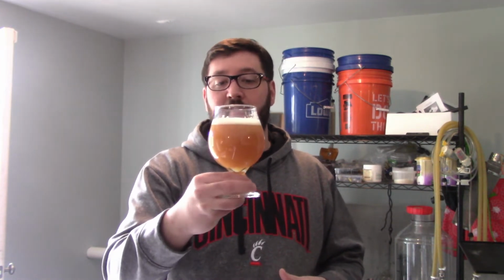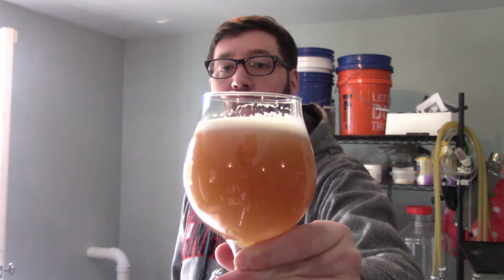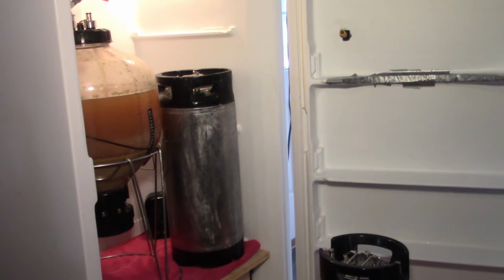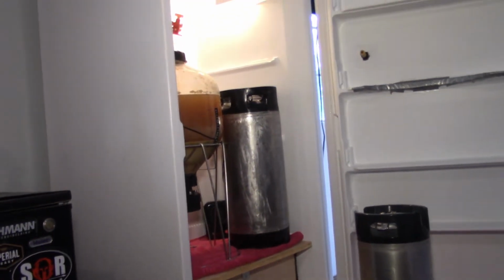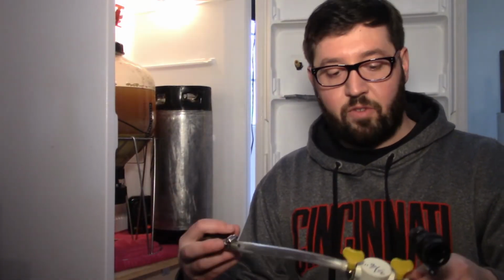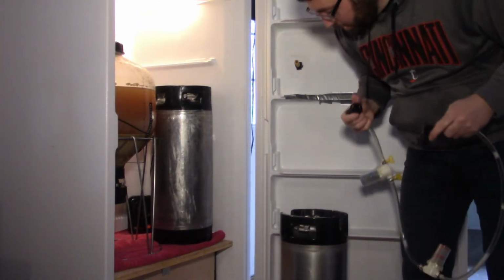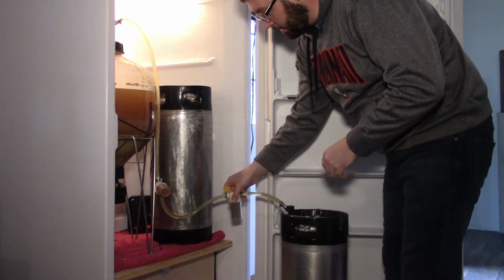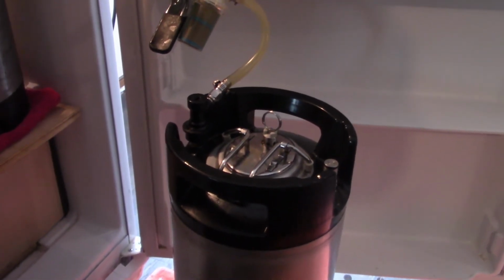EP #84: Beer Things! Our Transfer Method & Brewtubers 2021 Yeast Experiments Info!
***EDITORS NOTE: The first yeast experiment, DKN, is actually a PALE ALE, NOT a Saison. Sorry Nate!!***

This week Nick talks about the beers he & Brandon brewed for the 2021 National Homebrew Competition [video forthcoming] while drinking Donovan. Double NE IPA w/ Azacca & Sabro hops. Additionally he shows off their method of transferring beer & goes over information related to the 2021 Brewtubers Online Brewers Club 3 Yeast Experiments!

Check out the Brew Tubers Online Brewers Club to find out more about the club & how to join!

LISTEN TO THE EXIT 12 HOME BREW LIFESTYLE PODCAST - AVAILABLE ON ALL OF YOUR MAJOR PODCAST LISTENING PLATFORMS!